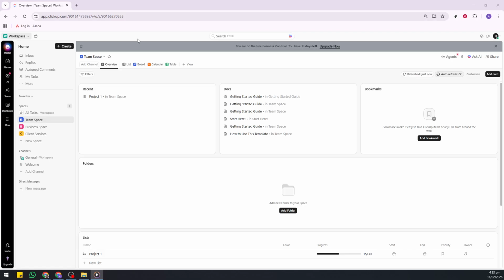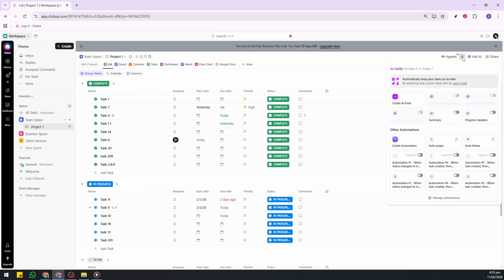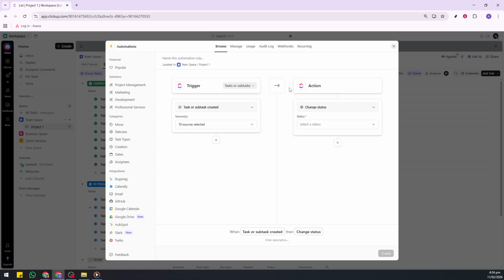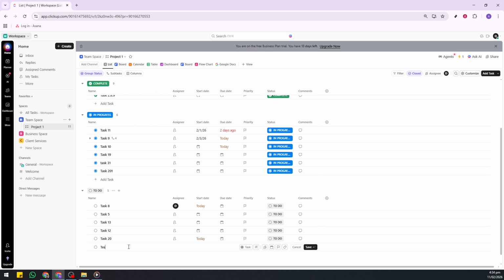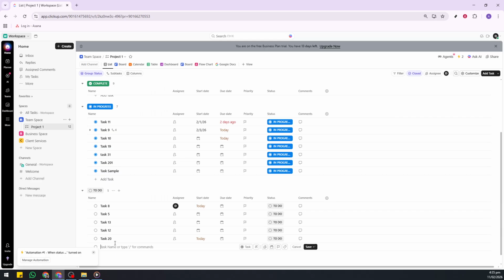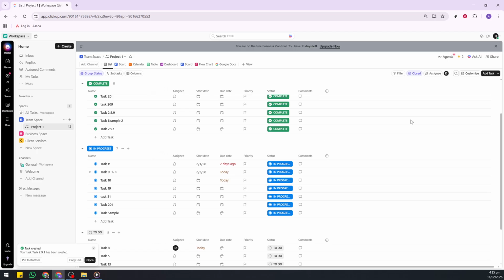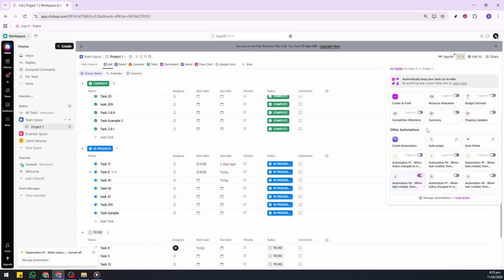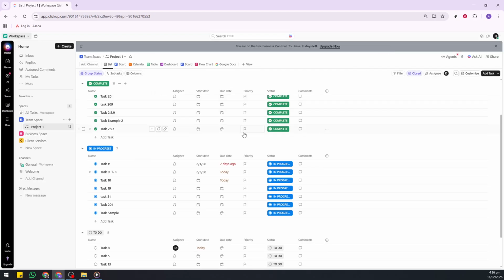How to Use Automations to Standardize Your Process in ClickUp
In today's video we will cover How to Use Automations to Standardize Your Process in Clickup